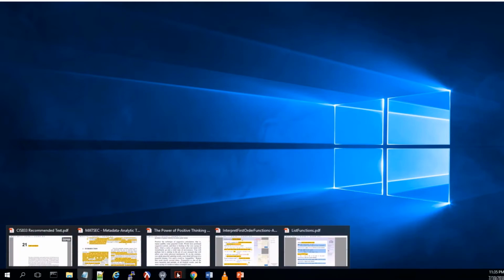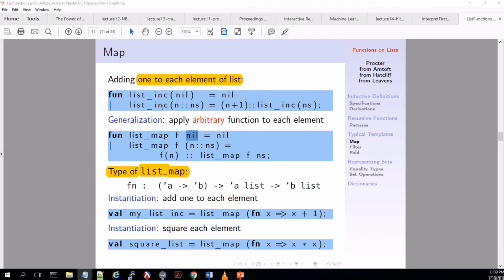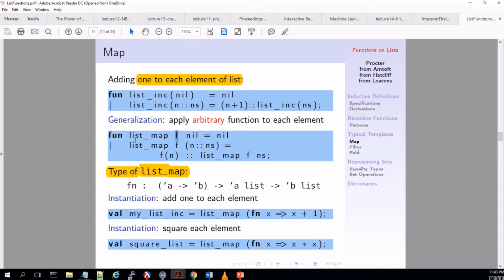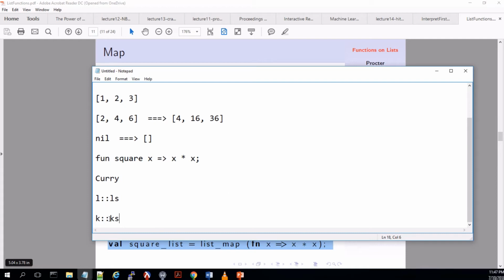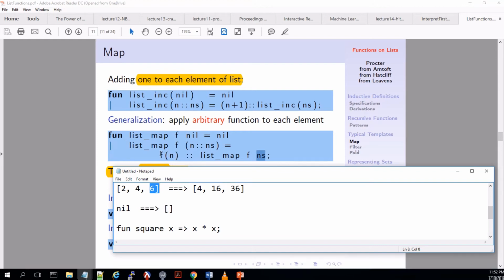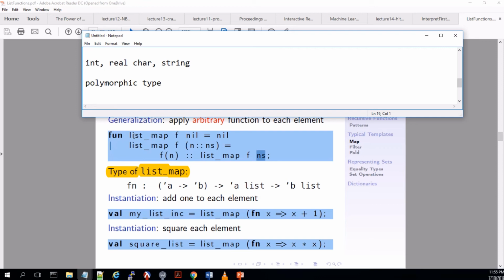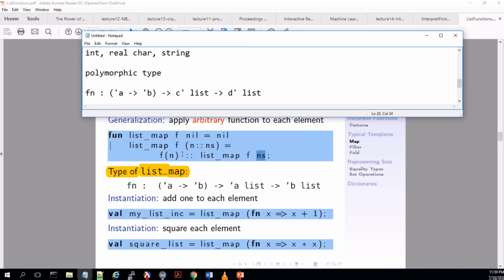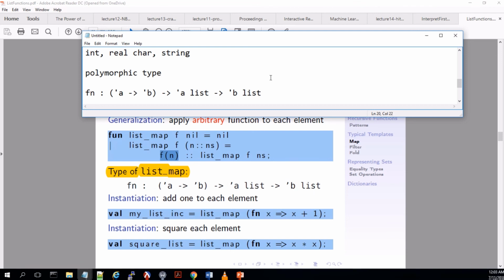SML Data type Map Function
How to determine data type in SML